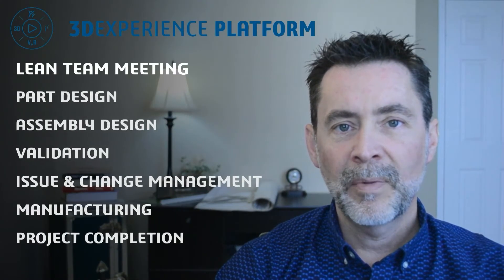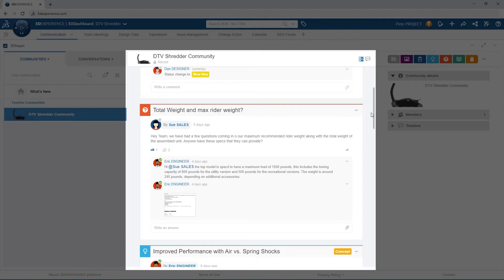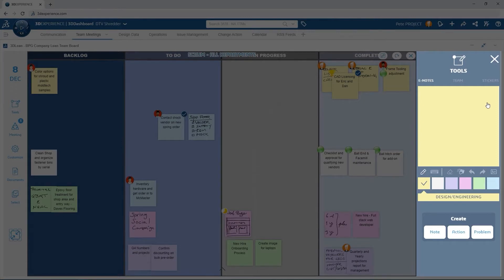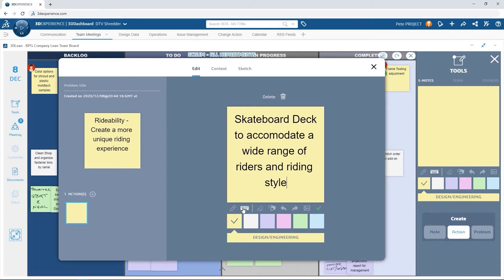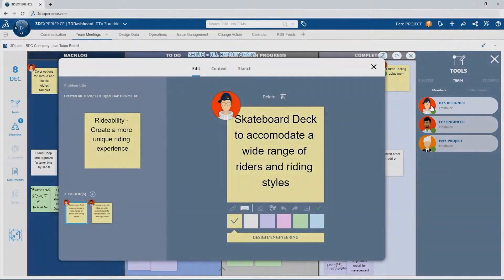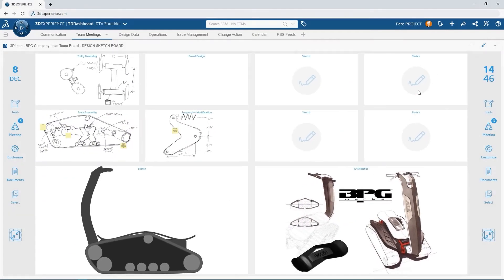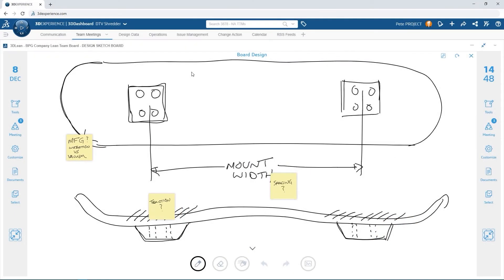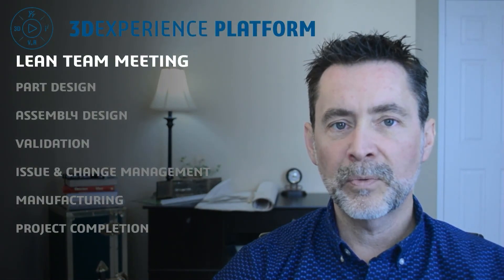3DEXPERIENCE Works - Part 2: Lean Team Meeting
Part 2/8: Lean Team Meetings

3DEXPERIENCE Works: Revolutionize how you work and collaborate!

The DELMIA 3D Lean Team Player role, on the 3DEXPERIENCE Works Platform, helps put Lean principles into action to address operational waste, variability and efficiency by engaging the next generation workforce regardless of where or how they work.